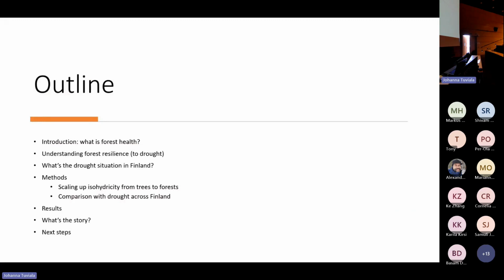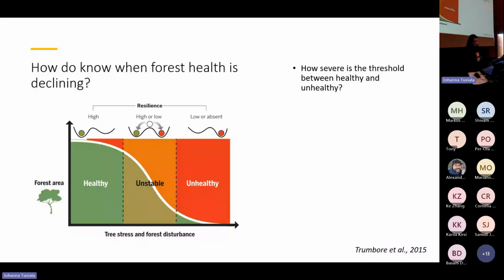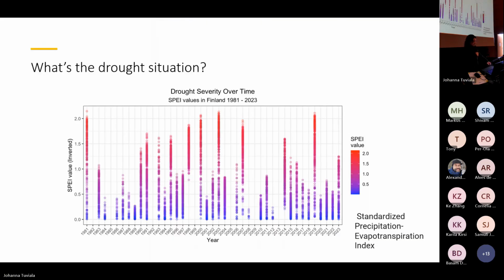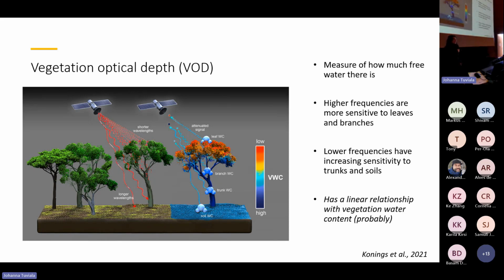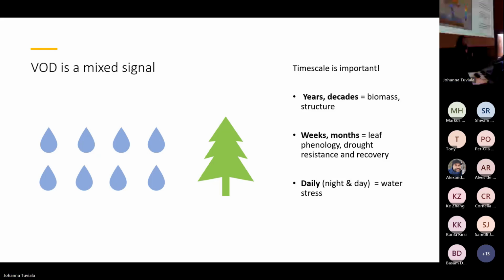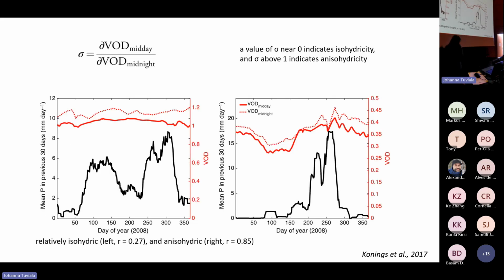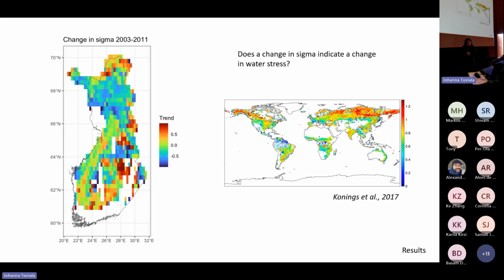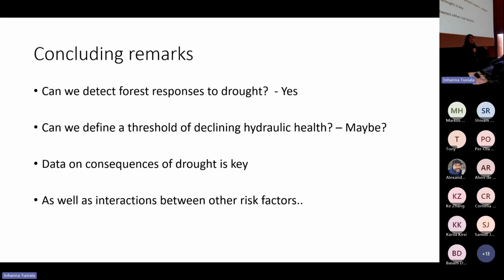Quantifying the Hydraulic Health of Finnish Boreal Forests in a Changing Climate | Hannah O'Sullivan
Presentation by Hannah O’Sullivan at RESDINET-MULTIRISK webinar “Novel remote sensing technologies, modelling and in situ assessment of forest disturbance ecology”, Koli National Park, Finland, February 14, 2024. Hannah O’Sullivan is a Project Planner for MULTIRISK project at the Department of Forest Sciences of the University of Helsinki, Finland, and a PhD student at Imperial College London and Kew Gardens.

RESDiNET is an international research project funded by the European Research Executive Agency, Horizon Europe. The project enhances networking activities between research institution in Widening country (IFE SAS) and top-class counterparts at the EU level (Finnish Geospatial Research Institute, The University of Eastern Finland and Swedish University of Agricultural Sciences). The project builds on networking for excellence through knowledge transfer and exchange of best practices between involved institutions. The project establishes initial network and development of a new joint research project in novel RST applications in FDE. Rigorous analyses of severe insect-induced disturbances using novel RST is carried out in test areas representing different forest and climate types: mountain forests in Slovakia and boreal forests in Finland and Sweden. The project integrates in situ UAV and drone acquired remotely sensed data, existing multitemporal geospatial information and field data, particularly data on bark beetle population density, visible infestation symptoms linked to outbreak phases, and tree physiology parameters measured using electronic dendrometers or sapflow meters. The combined dataset are used to develop new tools for landscale-level early bark beetle attack identification and for designing bark beetle infestation risk assessment model. We draw on the latest advances in drone technologies and image analytical tools, including deep Convolutional Neural Networks based machine learning techniques and Artificial Intelligence algorithms.